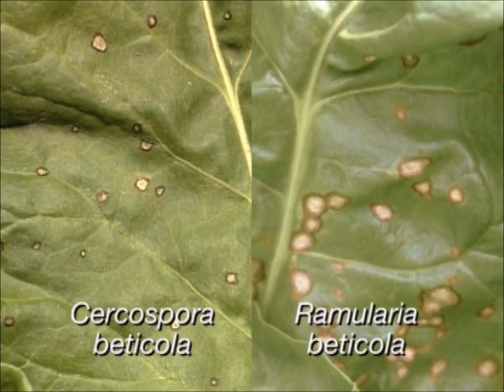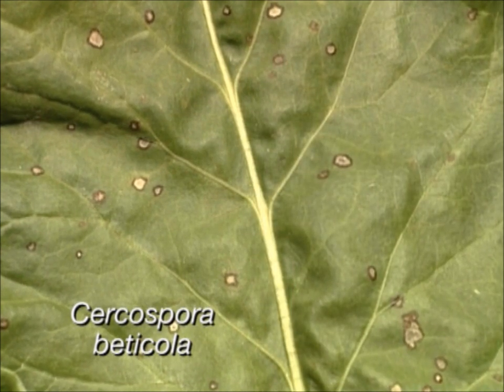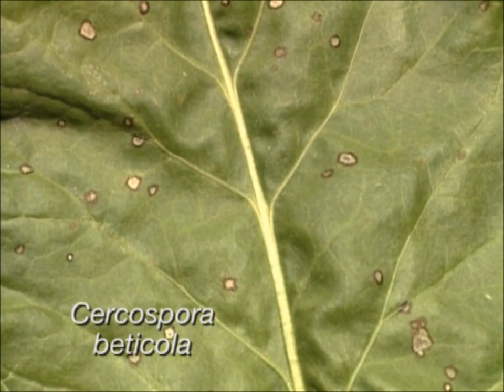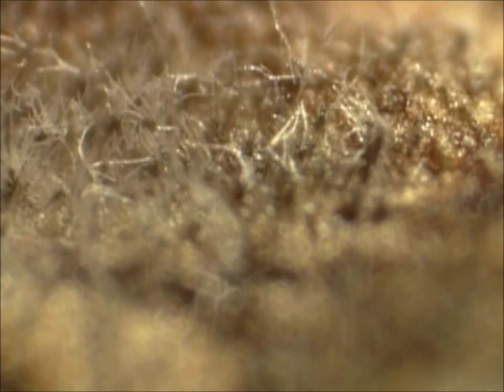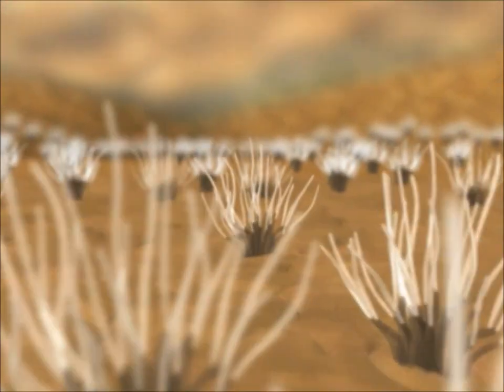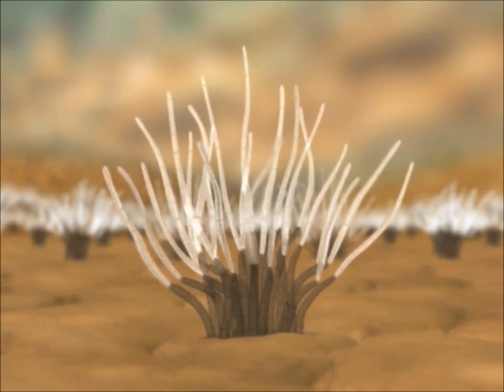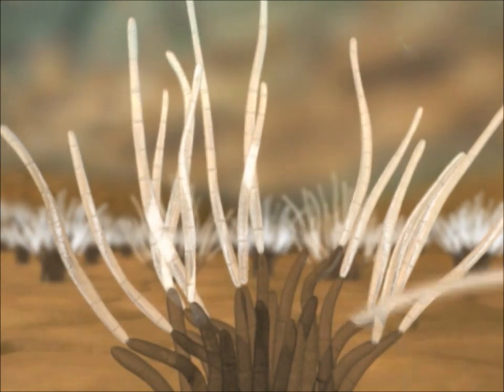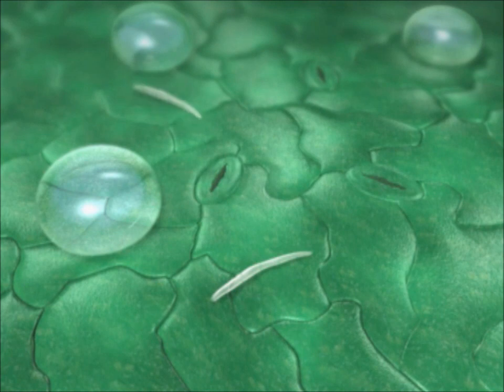Cercospora and Ramularia Preview Clip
This video clip was taken from Diseases and Pests of Sugarbeet Vol. 1.
Addressing the greatest disease and yield threats to the sugarbeet, these videos use three-dimensional computer animations to depict the complete life cycles of pathogens as well as means of control. Students, farmers, technical advisors, and teachers are sure to find the videos fascinating and informative.